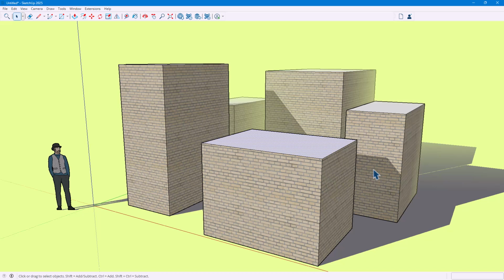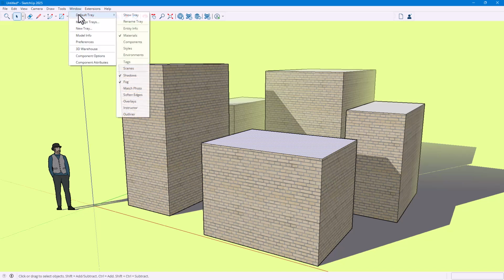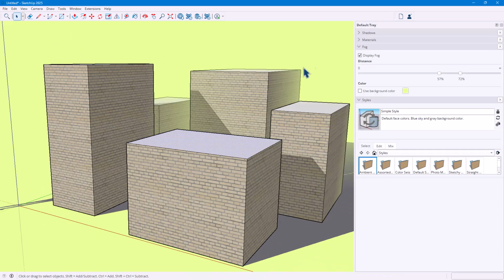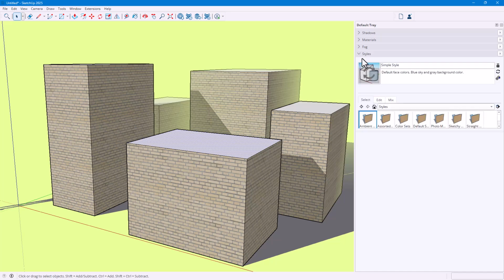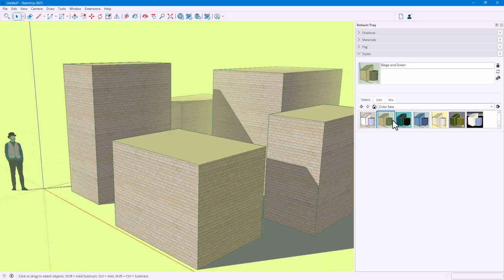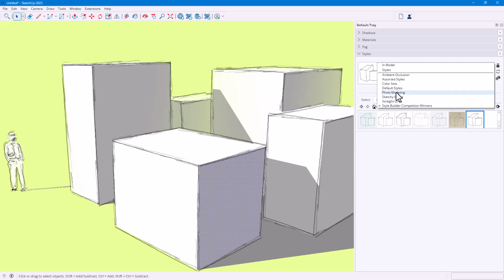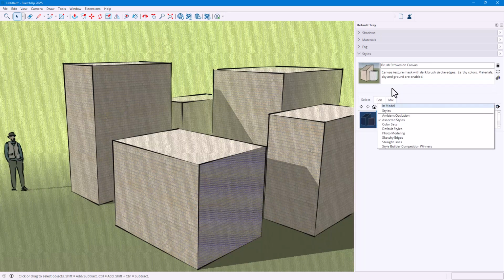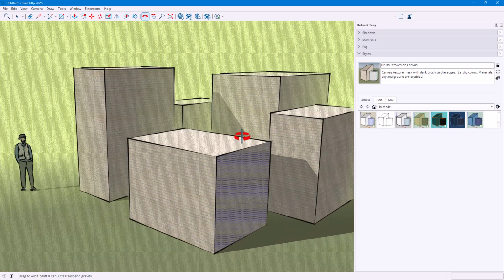SketchUp Pro - Lesson 68 - Applying Different Style Presets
In this tutorial, we’ll explore Applying Different Style Presets in SketchUp Pro.